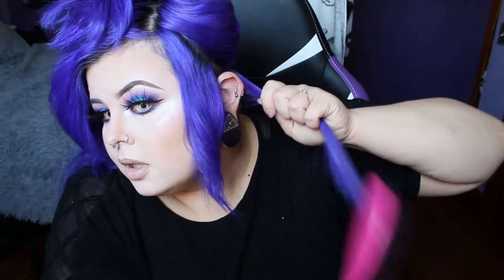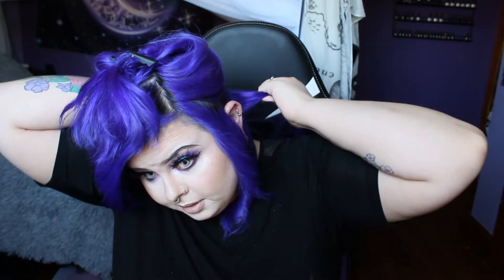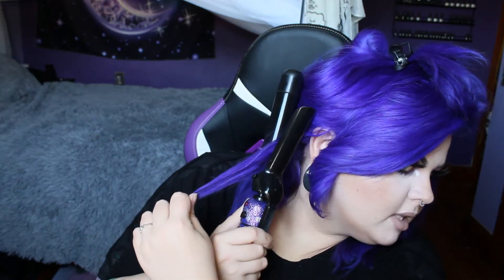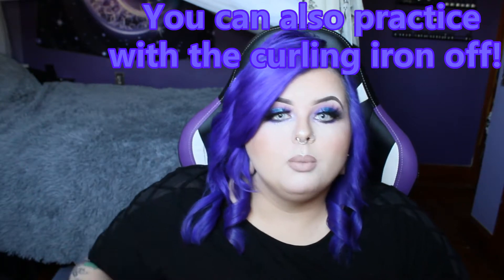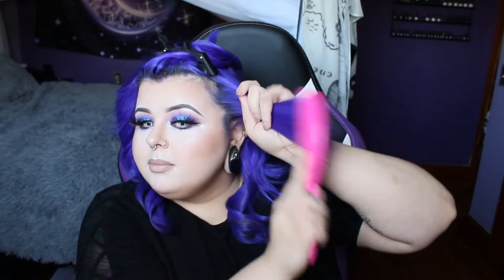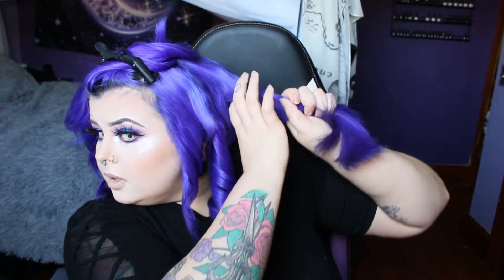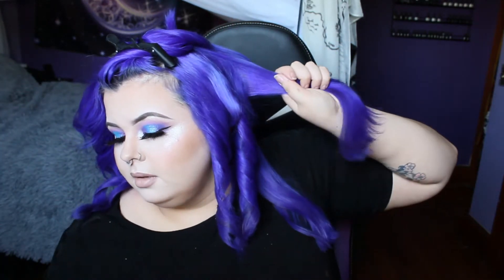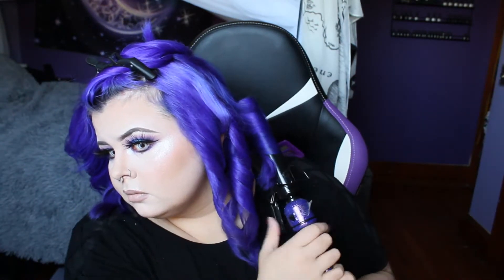How I Curl My Hair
Wanted to show you all how I curl my hair with a curling iron! I also have a Babyliss 1" but since my hair is getting longer I've been using the Hot Tools 1-1/4"

Sometimes I do flat iron curls but not often!